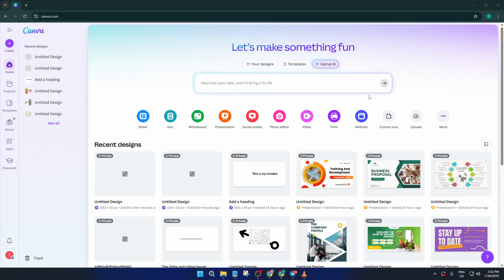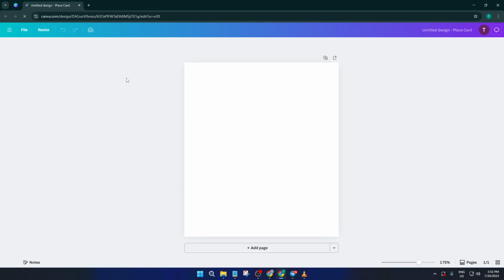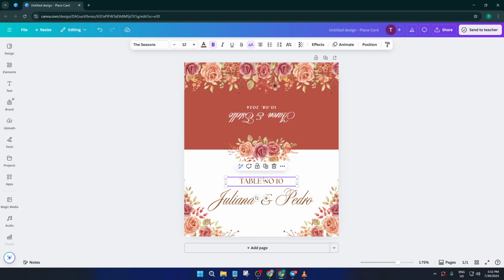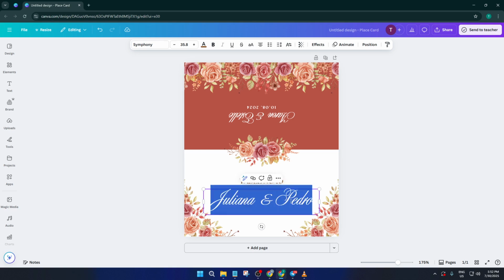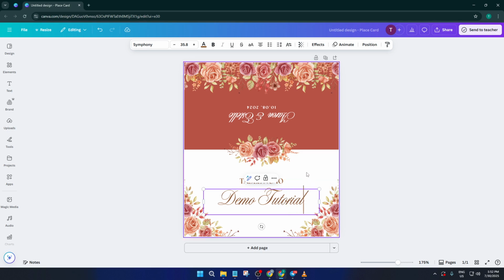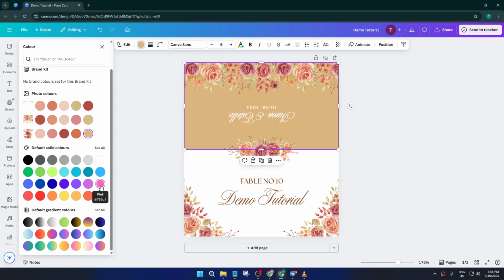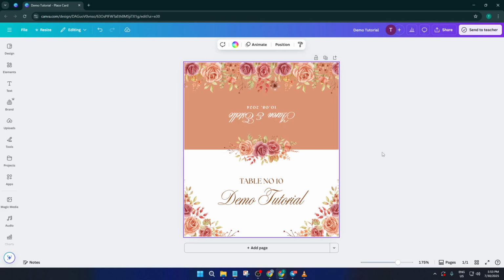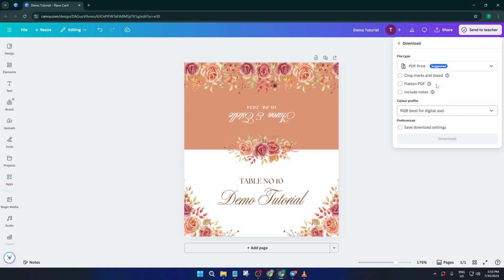How to Create Wedding Place Cards in Canva [In 3 Steps]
Want to create beautiful wedding name place cards in Canva? In this guide, you'll learn how to design personalized place cards with guest names, elegant fonts, colors, and wedding-themed details. Whether you're planning a wedding, reception, dinner, or special event, this tutorial shows you how to create professional-looking place cards in Canva.

In this video, you'll learn how to:

✅ Create wedding name place cards in Canva
✅ Choose the right place card size
✅ Add guest names
✅ Choose elegant wedding fonts
✅ Customize colors and backgrounds
✅ Add wedding graphics and decorations
✅ Duplicate cards for multiple guests
✅ Align and organize your place cards
✅ Prepare place cards for printing
✅ Download your finished place cards

To create wedding name place cards in Canva, start by choosing a suitable custom size or a place card template. Add the guest's name and customize the font, colors, background, and decorative elements to match your wedding theme. Once the design is complete, duplicate the card and replace the name for each guest. Arrange the cards for printing, check the spelling and alignment, then download your finished place cards in a high-quality format.